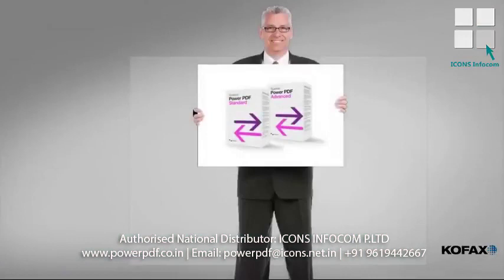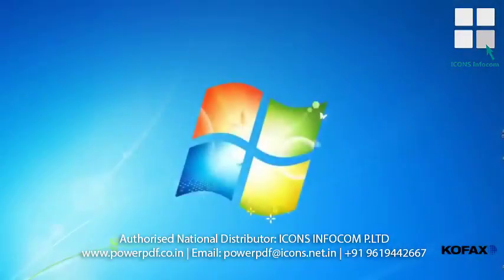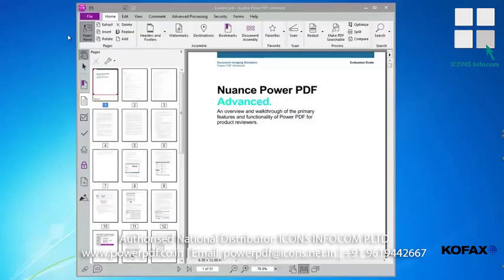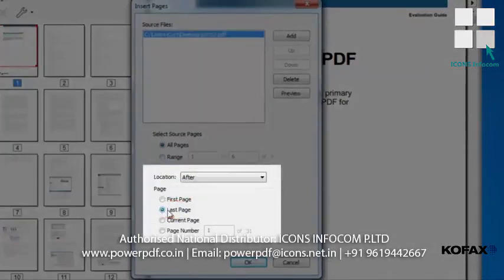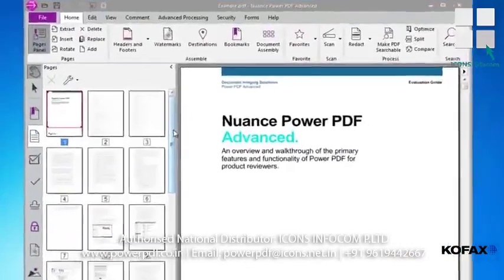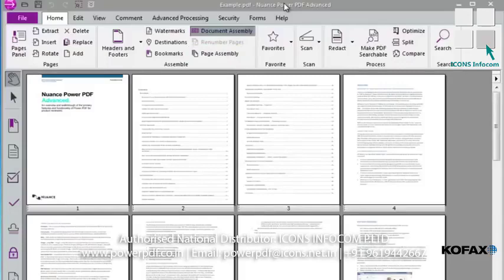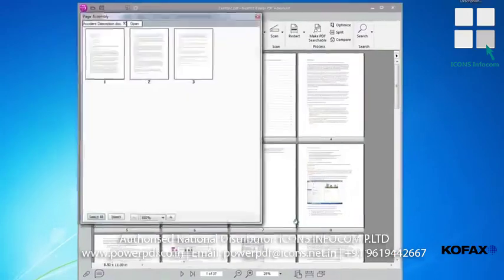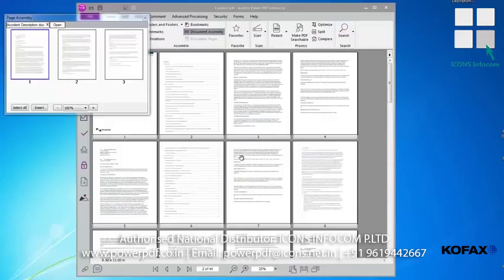Achieve Document Mastery: Kofax Power PDF Training Unleashed!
Are you looking to enhance your document management skills? Look no further! ICONS Infocom is excited to present our latest training video on Kofax Power PDF, focusing specifically on the powerful feature of Document Assembly.

In this comprehensive tutorial, we guide you through the essential steps to streamline your document creation process. Whether you're a seasoned professional or just starting out, our video will equip you with the knowledge to efficiently assemble documents, saving you time and increasing productivity.

Join us as we explore:
- The fundamentals of Document Assembly in Kofax Power PDF
- Real-world applications to enhance your document management strategy

Don't miss out on this opportunity to elevate your skills and transform the way you handle documents. Watch the video now and take the first step towards mastering Kofax Power PDF!

📌 Buy from National Distributor:
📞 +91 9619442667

how to erase text in pdf using kofax power pdf,
how to add a text-box to a pdf document in kofax power pdf,
kofax power pdf batch processing,
convert pdf to word form using kofax power pdf,
how to copy text from pdf using kofax power pdf,
kofax power pdf compare,
tungsten automation kofax power pdf,
kofax power pdf overview,
how to type on a pdf file using kofax power pdf